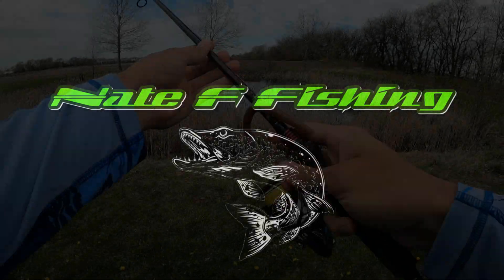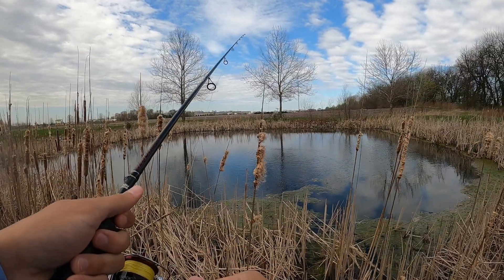Micro Pond FULL of CHUNKY Bass! | Central Illinois Bass Fishing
Fishing local ponds in central Illinois for some prespawn bass with senkos wacky rigged.

GEAR USED —
Boat Camera Mount
External Battery
GoPro Wind Noise Reduction